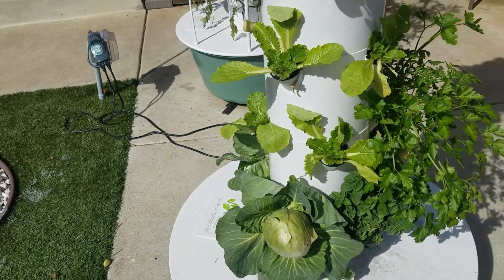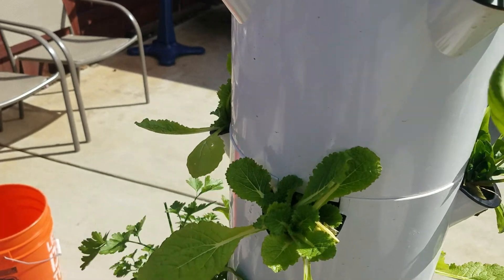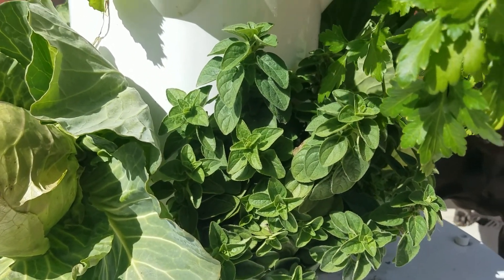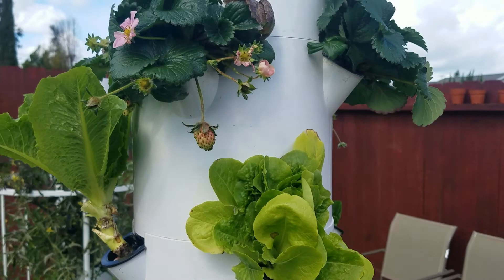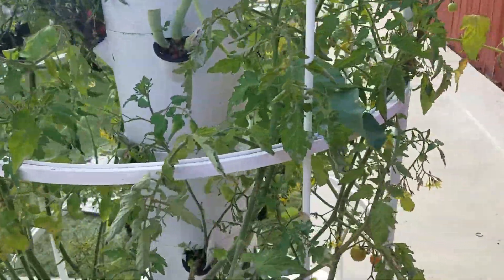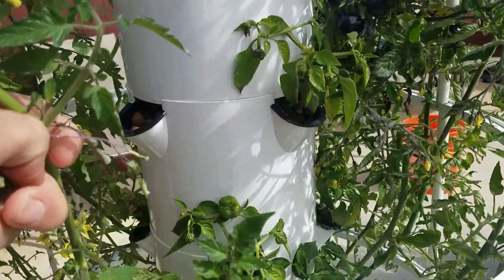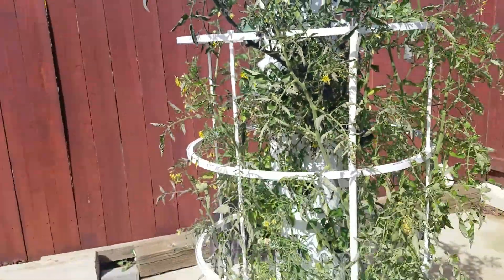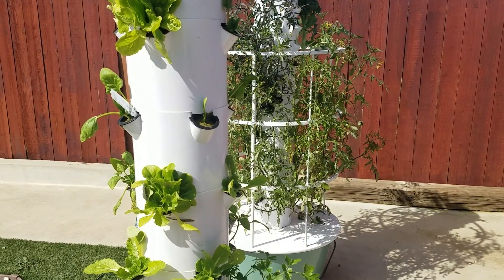Week 16 Aeroponics Tower Garden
Week 16 growing on the Aeroponic Tower Gardens. The new plants are growing well.

Get your own Tower Garden Here! jsamson.towergarden.com